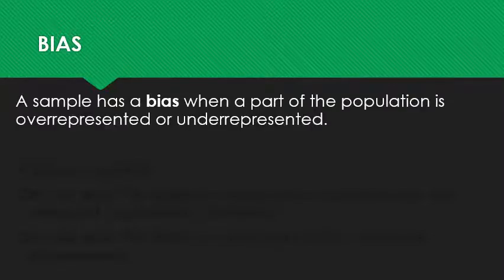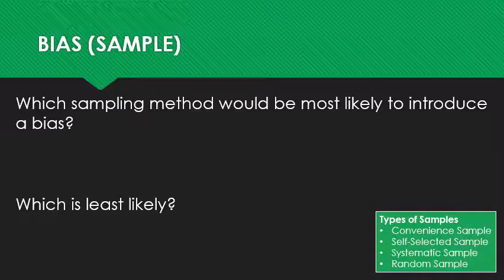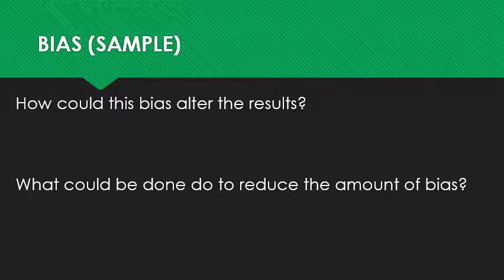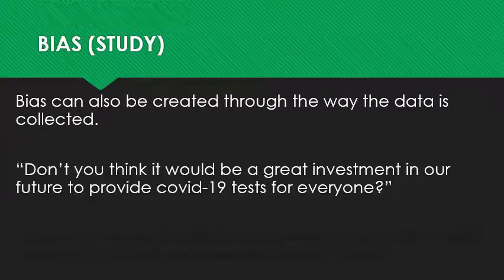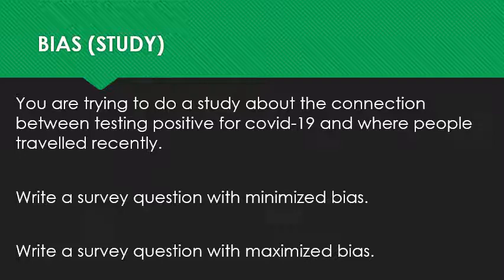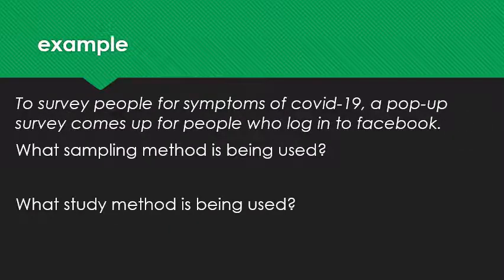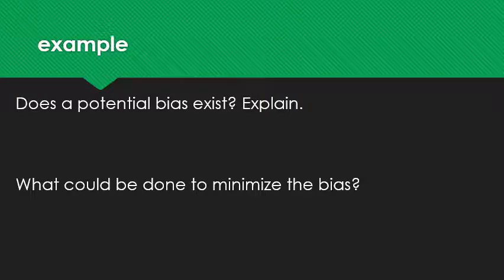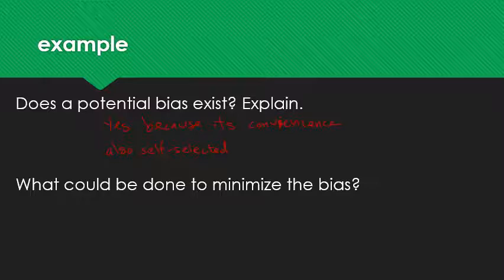12 1 Designing a Survey